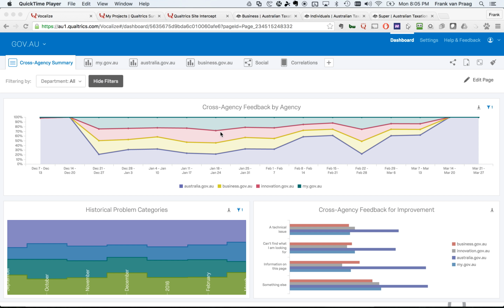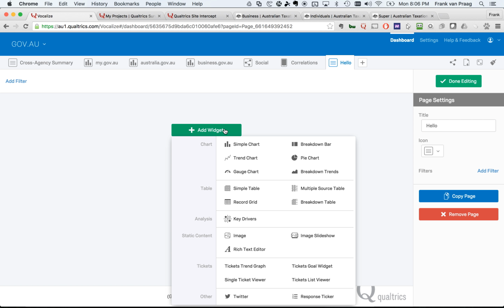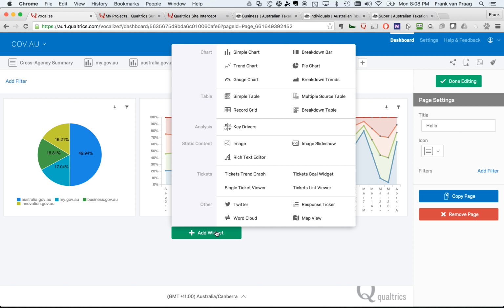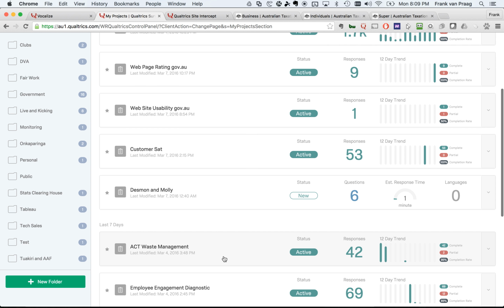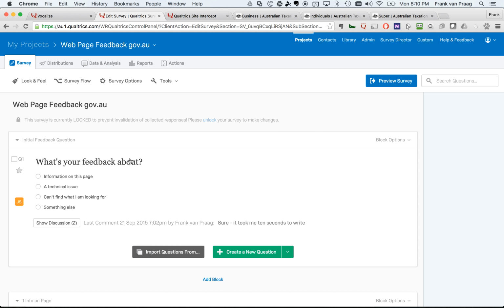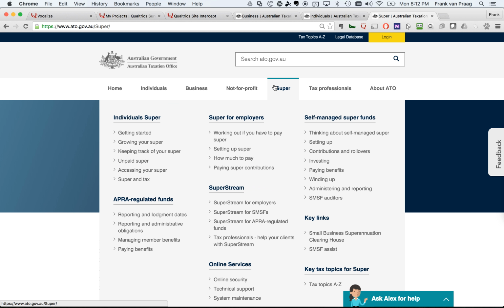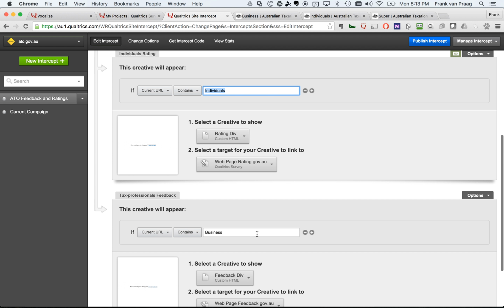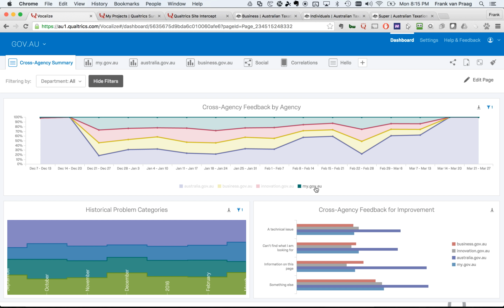Qualtrics Intro for Australian Government addressing the Digital Service Standard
Qualtrics provides Software as a Service that helps collect data from people's fingertips. I focus on helping Government agencies in Canberra and around Australia.

This video shows Qualtrics' data visualisation dashboard that summarises fictional Web Site Feedback collected from fictional citizens. It shows how to construct those dashboards too.

It then outlines how agencies can create and distribute surveys through the same SaaS solution. Once created, survey regions can be embedded into Government websites through an HTML snippet. This then allows the agency to change and update their surveys without needing to revise the HTML content in their web sites.

Download the Qualtrics Guide to Implementing the DTO Digital Service Standard